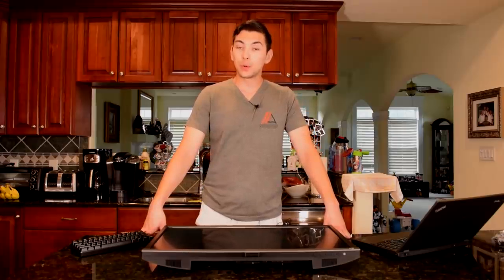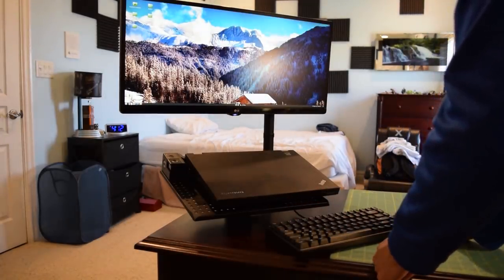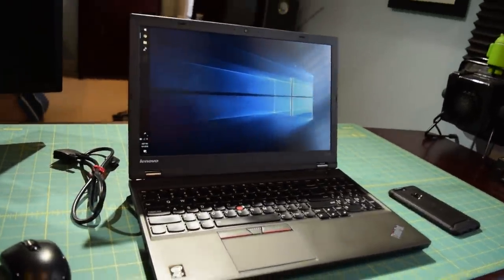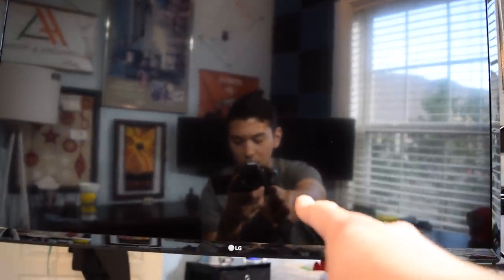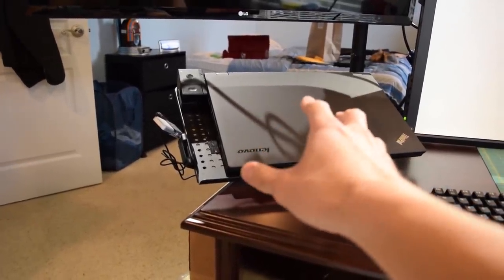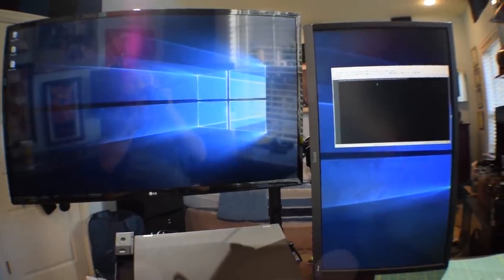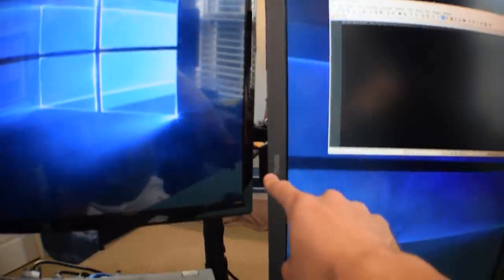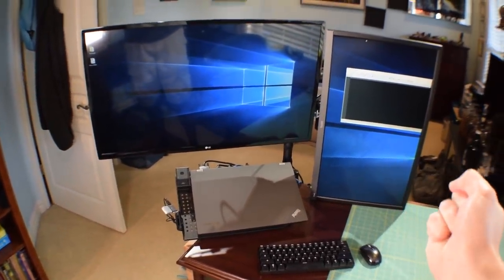Making the Ultimate Laptop Docking Station More Epic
Today I am going to walk you through some of the changes I have made to my docking station set-up since I first put it together in 2017.  Some additional upgrades will also be added during the video, including the addition of a 28" 4K vertical monitor and a new mechanical keyboard.

BenQ 4k monitor

VELOCIFIRE Wireless Mechanical Keyboard

Support us!